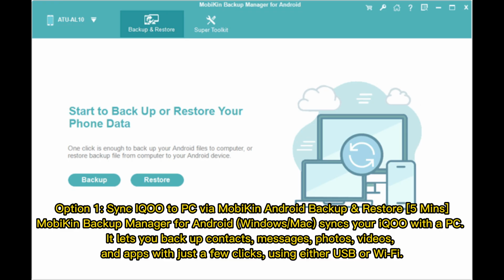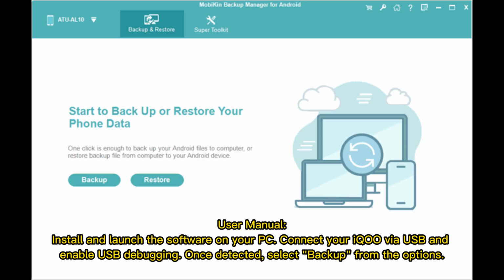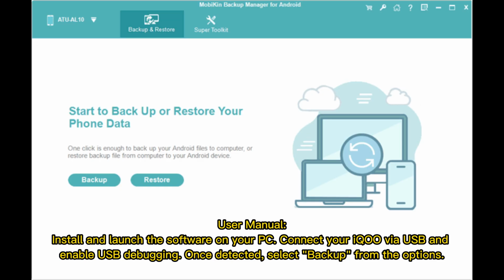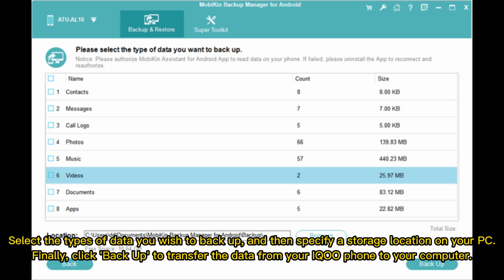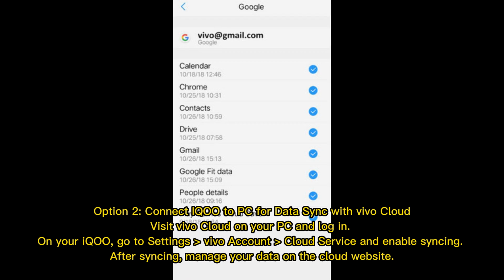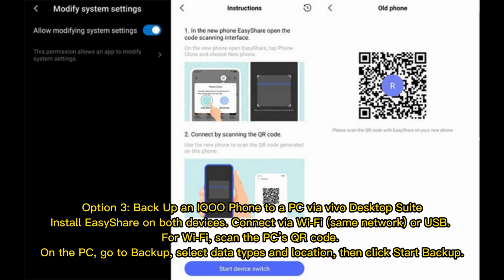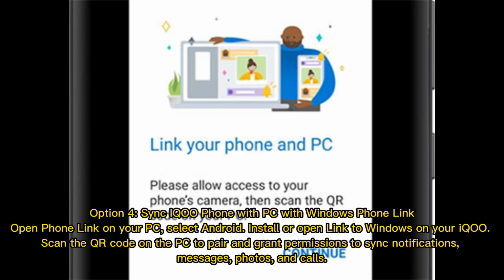How to Sync iQOO to PC/Computer? 4 Advanced Techniques 2026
How to sync IQOO to PC/computer without effort? Go through this definitive guide to learn the 4 optimized approaches to sync your IQOO phone to your PC efficiently.

00:00 Start
00:22 Option 1: Sync IQOO to PC via MobiKin Android Backup & Restore [5 Mins]
01:08 Option 2: Connect IQOO to PC for Data Sync with vivo Cloud
01:25 Option 3: Back Up an IQOO Phone to a PC via vivo Desktop Suite
01:48 Option 4: Sync IQOO Phone with PC with Windows Phone Link